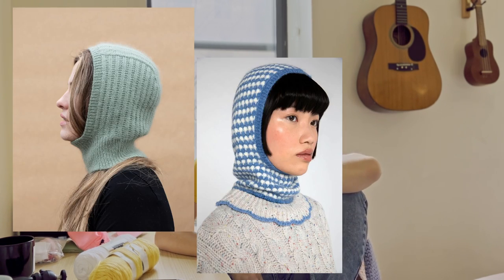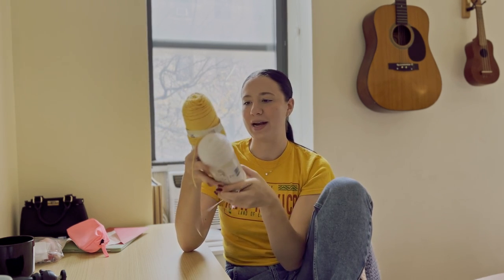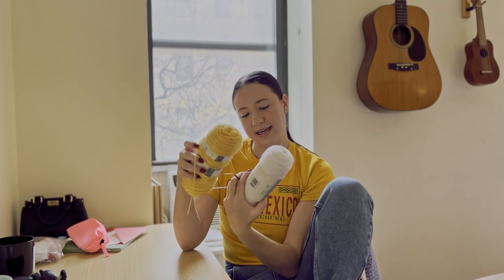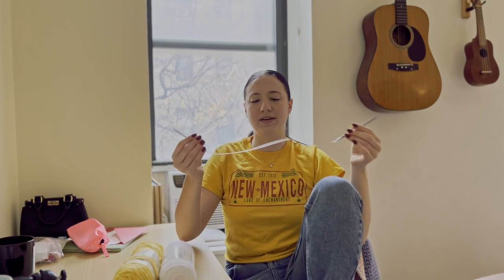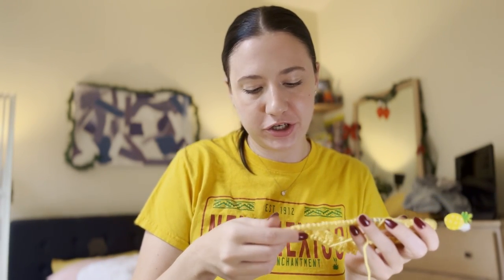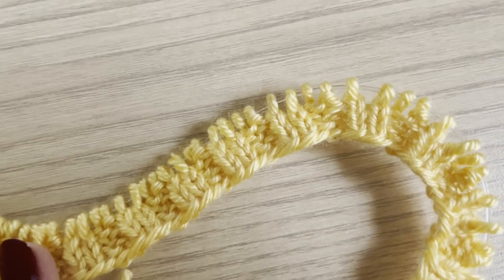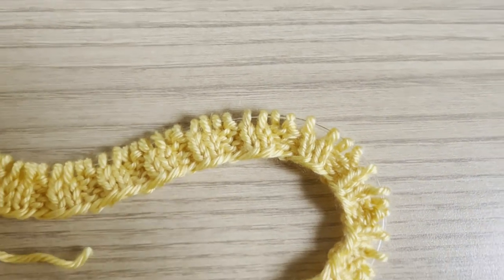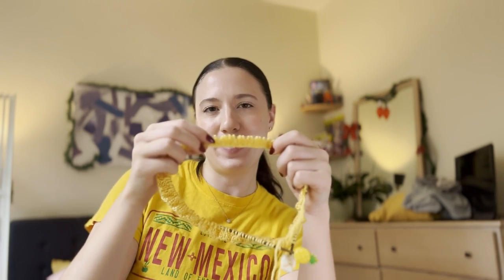Easy Knit Balaclava Tutorial (no pattern needed!)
If you make one tag me on instagram so I can see!! @emilyfrancesmakes_